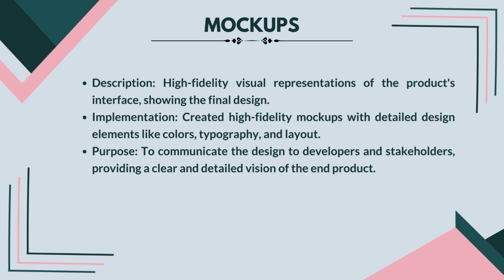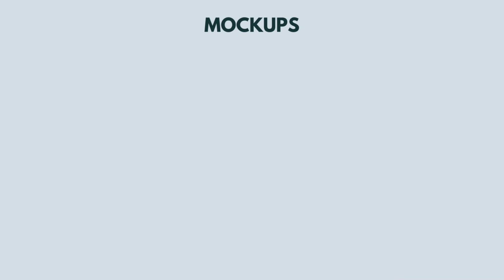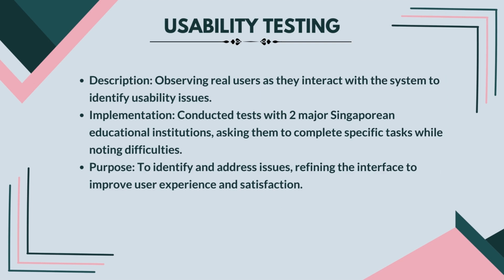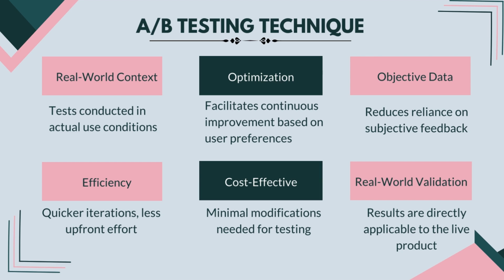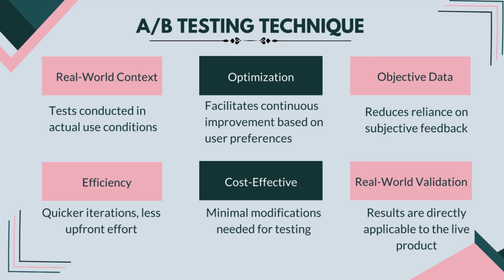STIV2013 Analysing UX Twchnique in exam potal design (Group B)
STIV2013 HUMAN COMPUTER INTERACTION
INDIVUAL ASSIGNMENT 1
NAME : RUBBINI KUMARAN (291698)